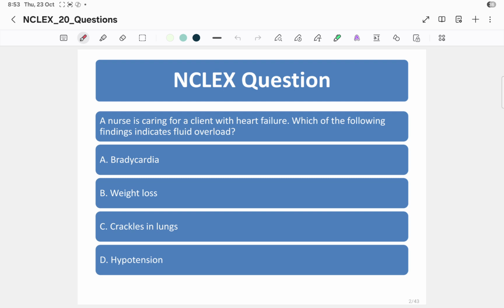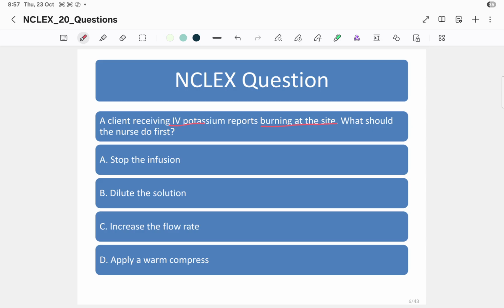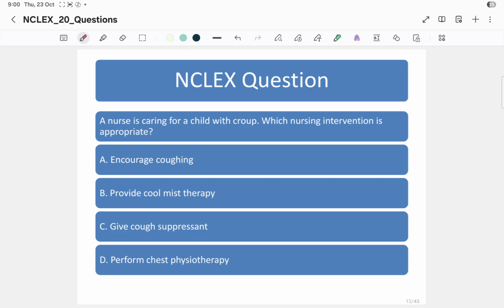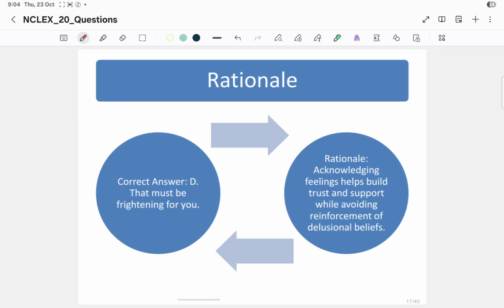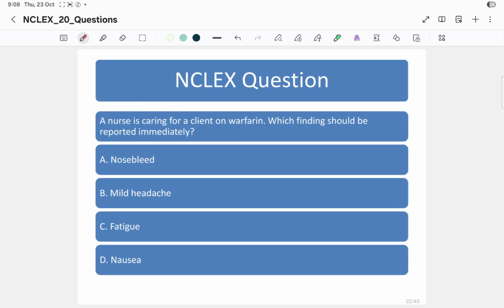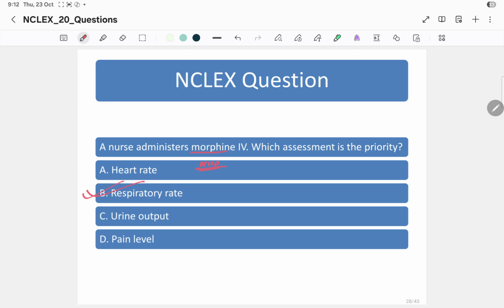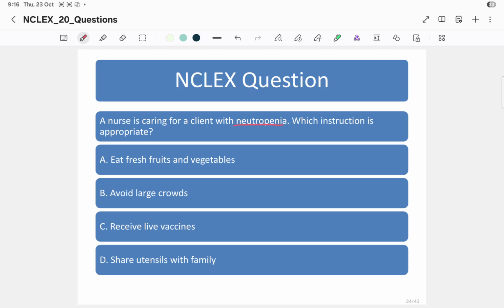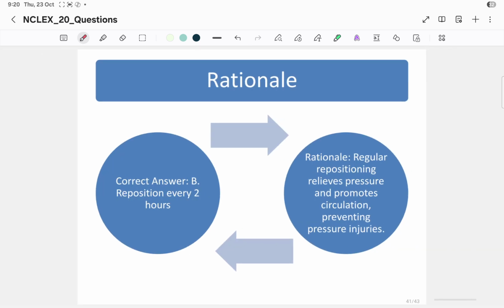NCLEX-RN mcq with rationale! Series 1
Hello friends,

Priority nursing action.

These mcq's are very important for your NORCET 10 exam and other Nursing competitive exams🎯